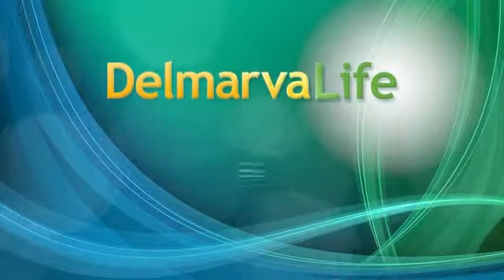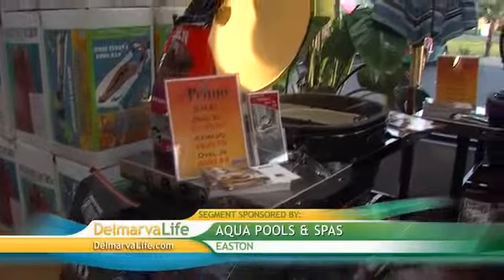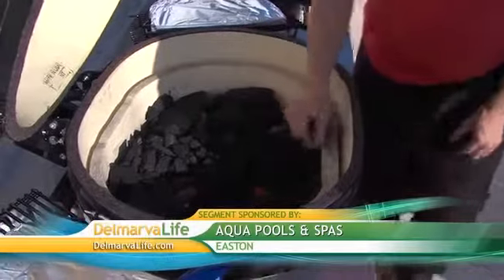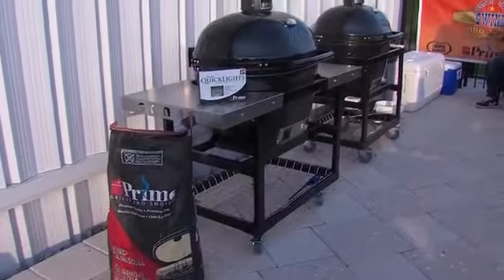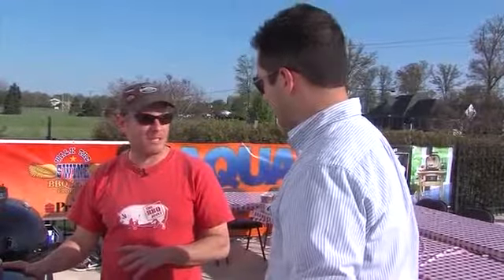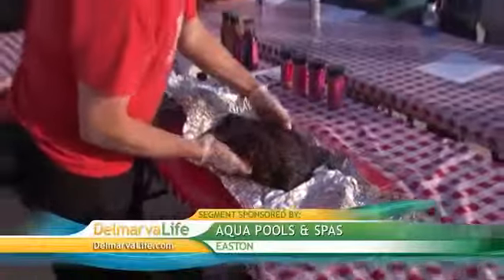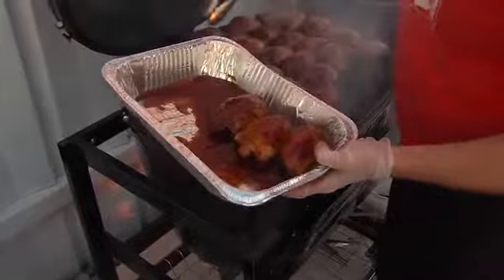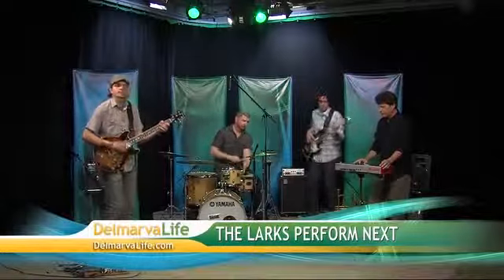Friday, April 13th, Segment 5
Aqua Pools & Spa